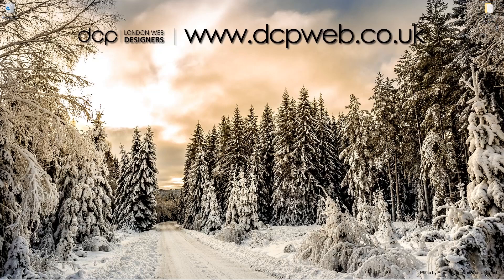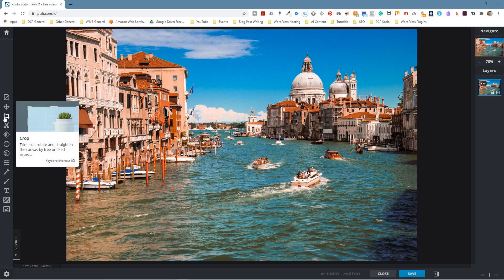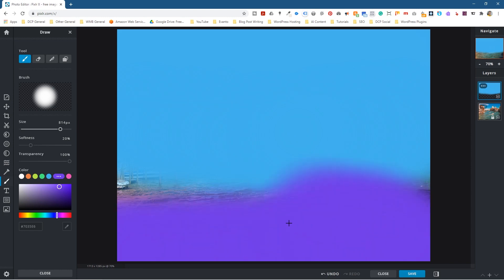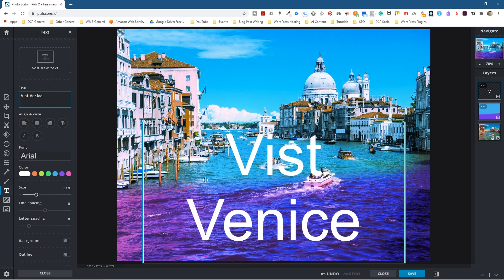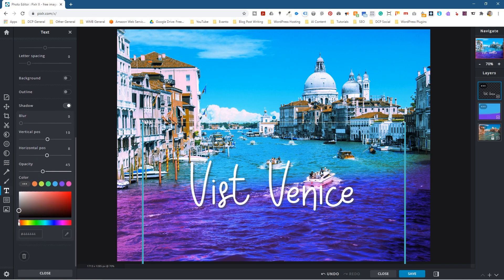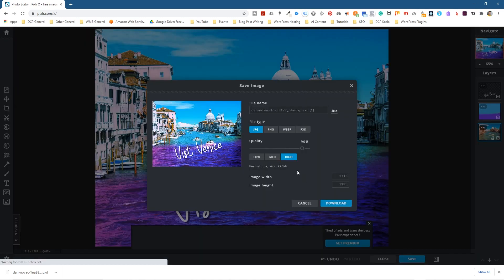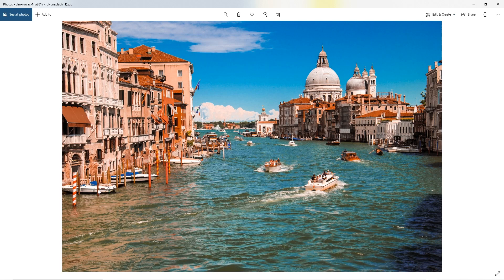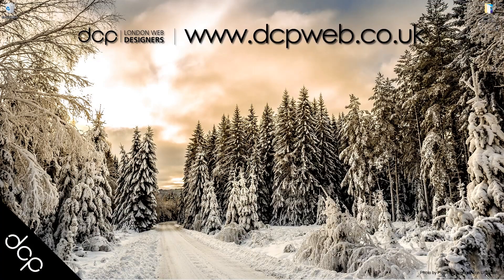How to overlay text on an image using Pixlr X - [ Free Online Image Editor ]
In this video tutorial, I will show you how to overlay text on an image using Pixlr X.

Need a super website for your business? - Simply contact DCP Web Designers for a free quote today